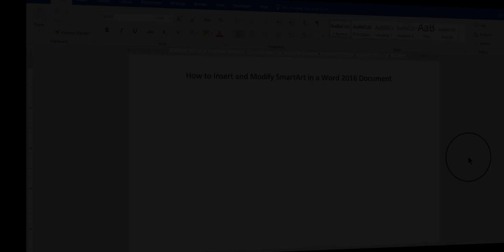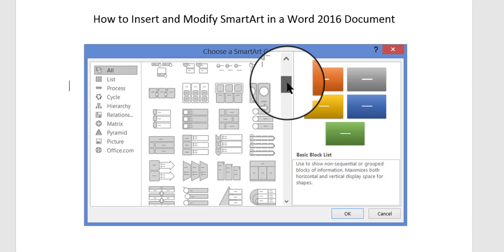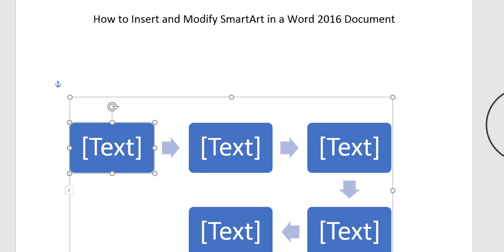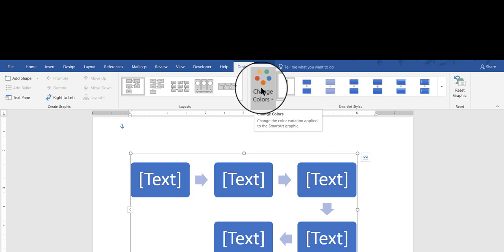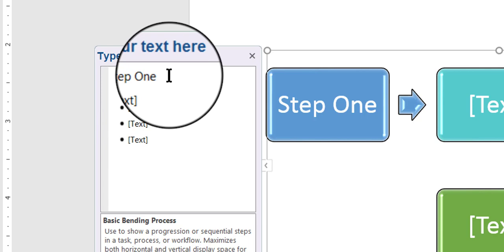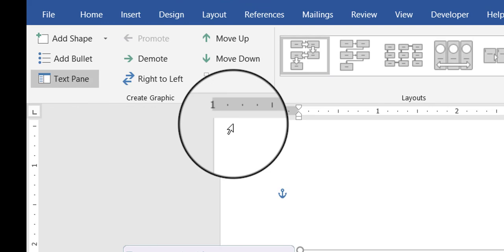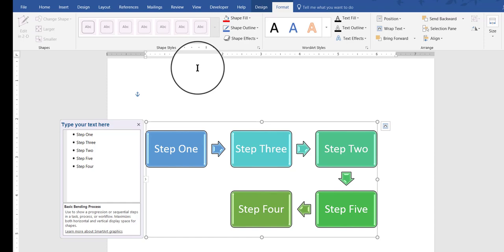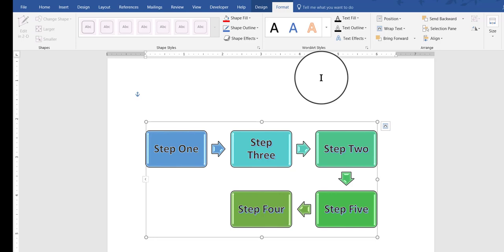How to Insert and Modify SmartArt in Word 2016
This video demonstrates how to locate, select, insert, and modify a SmartArt object into a Word 2016 document. Instructor is Debra Sayble-Thornbrugh, an instructor at MiraCosta College in California.